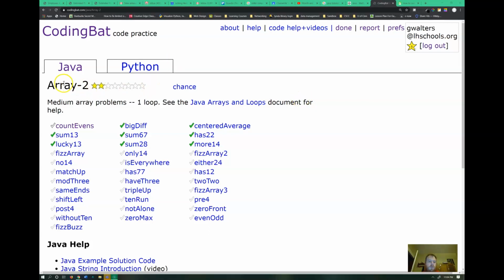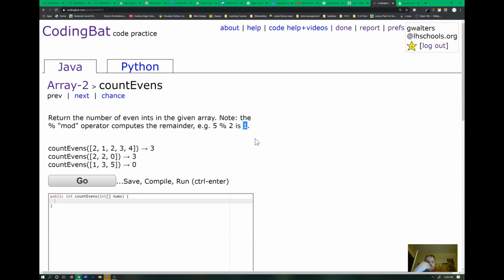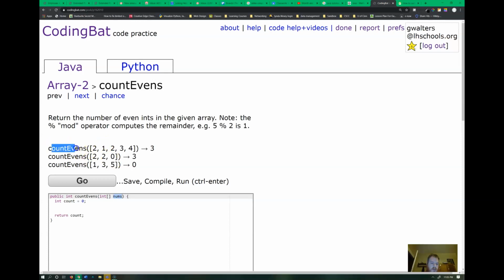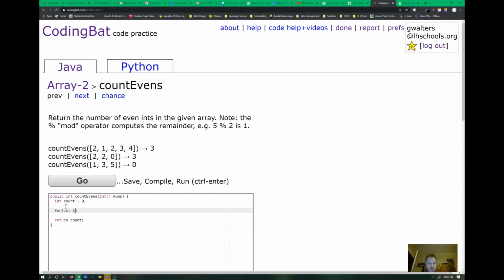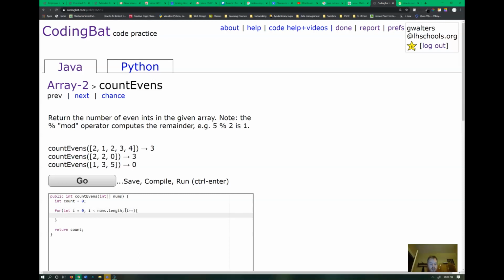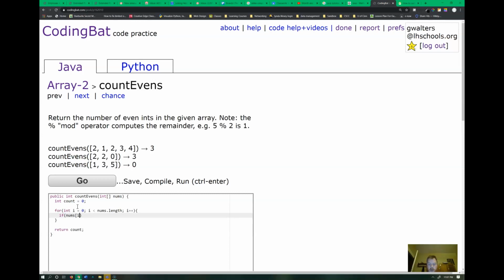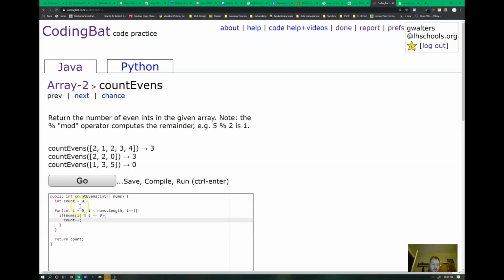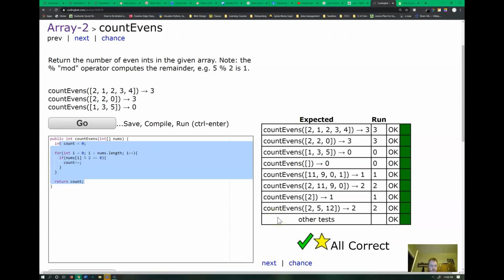CodingBat Array-2 "countEvens" walkthrough